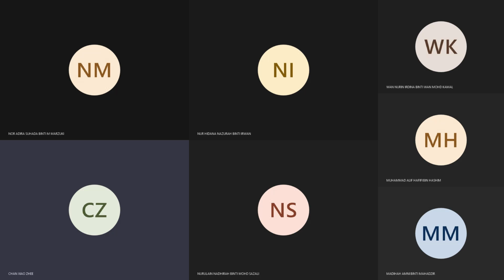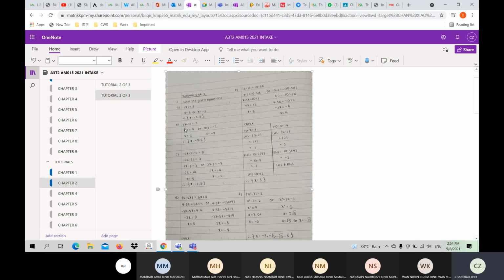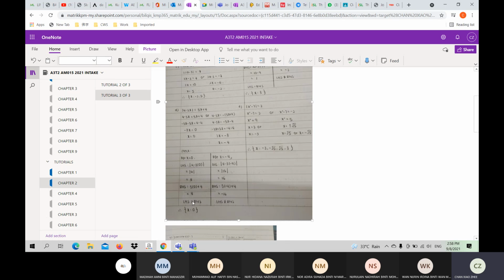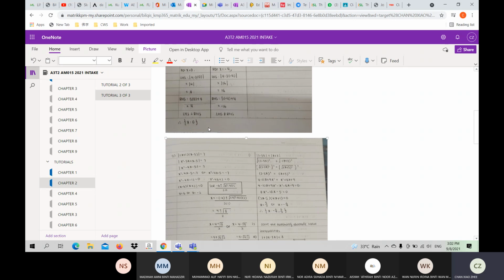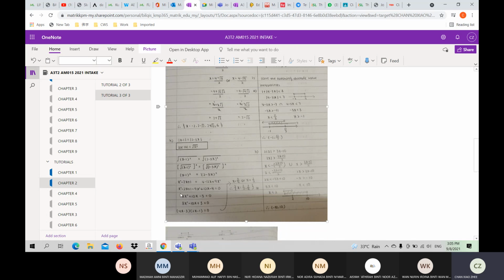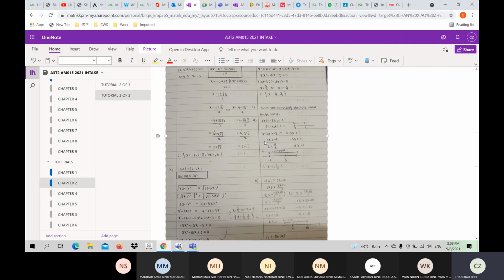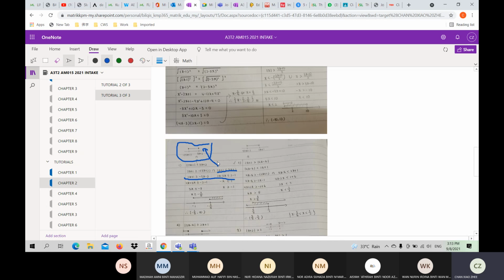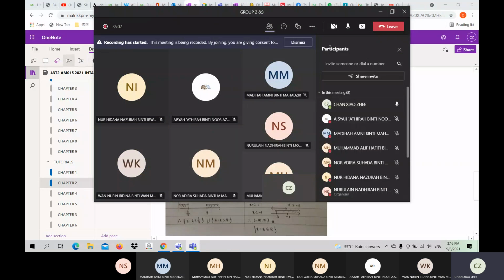A3T2 G2 AND G3 CHAPTER 2 TUTORIAL 1 UNTIL 3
THE CONTENT OF THIS VIDEO WHOLELY CONDUCTED BY STUDENTS. TEACHER WILL GIVE FEEDBACK IN THE NEXT CLASS.